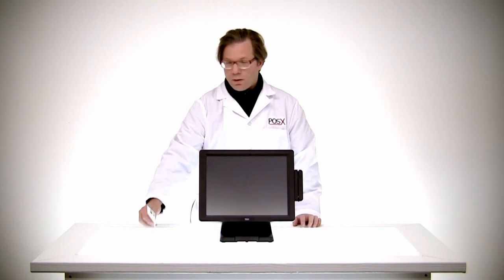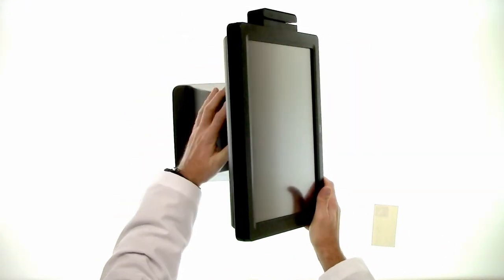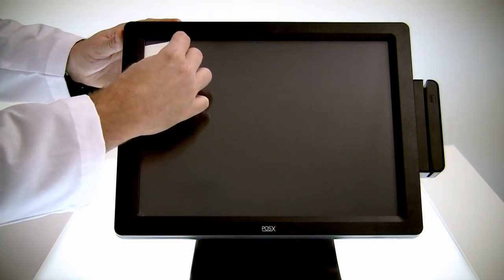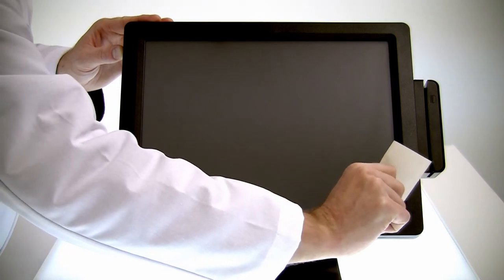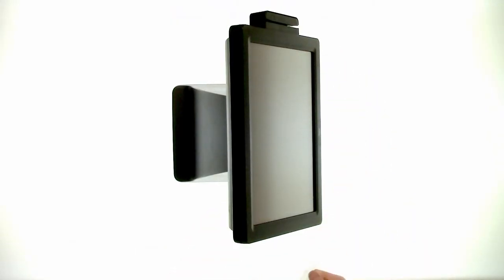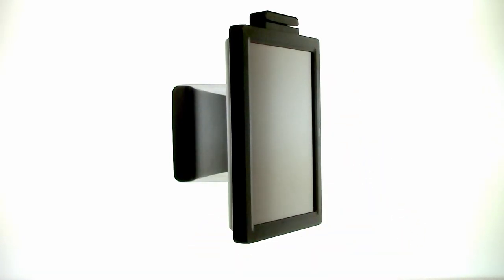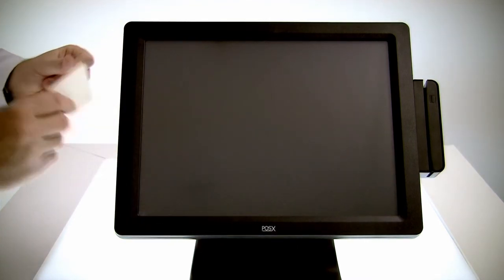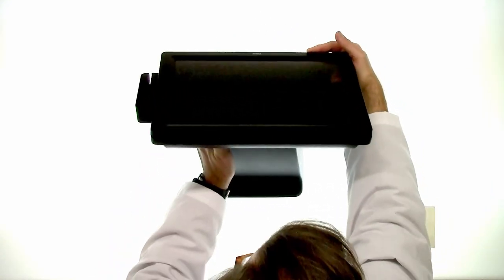EVO TM2, TP2, or TM4, TP4: Cleaning beneath the bezel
Cleaning beneath the bezel on a POS Terminal or Monitor

Items Required:
 - Sturdy Business Card